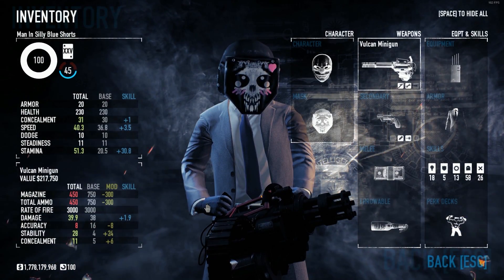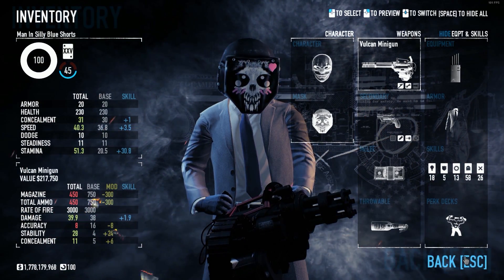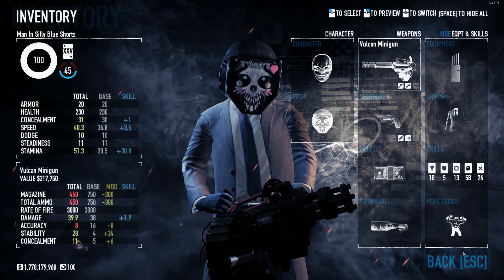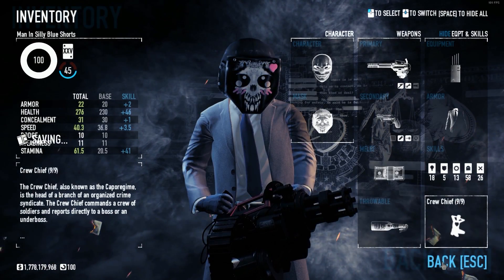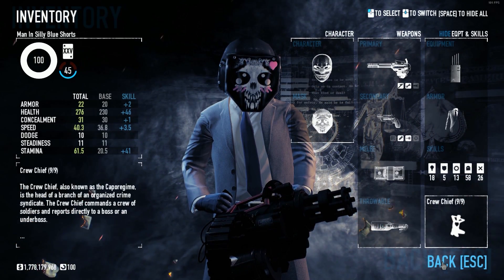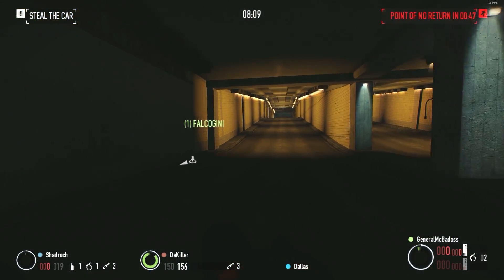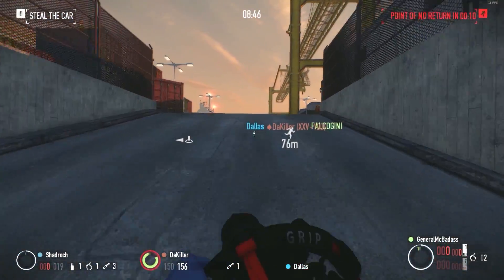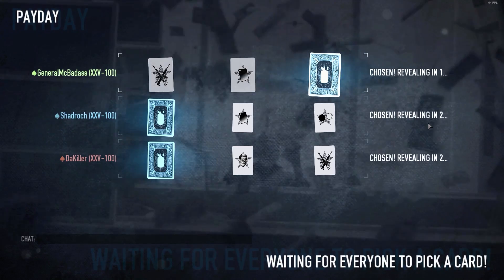[Payday 2] Car Shop - Escape on Foot (No Car)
A very goofy idea utilizing the Minigun speed bug (which has been fixed already)